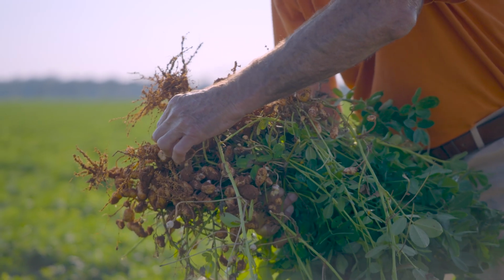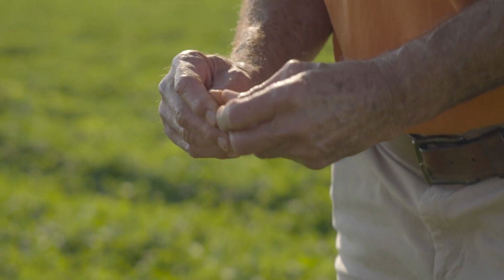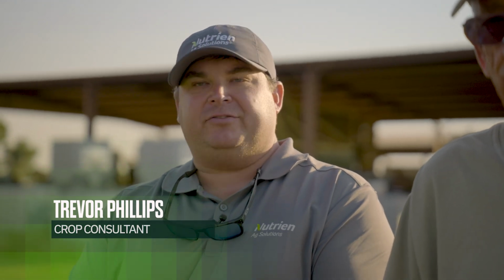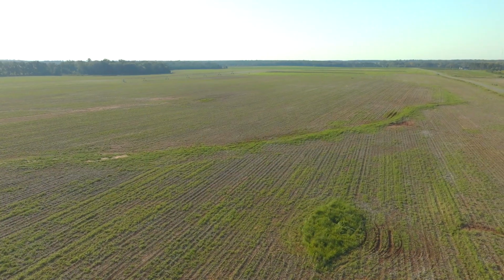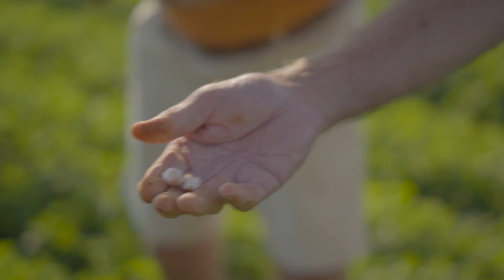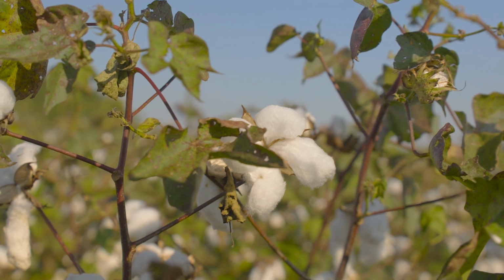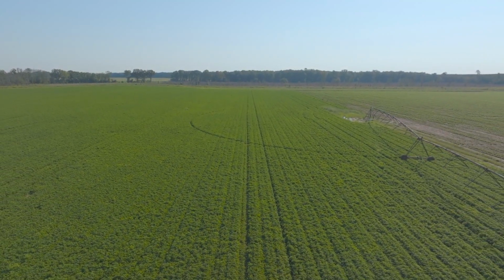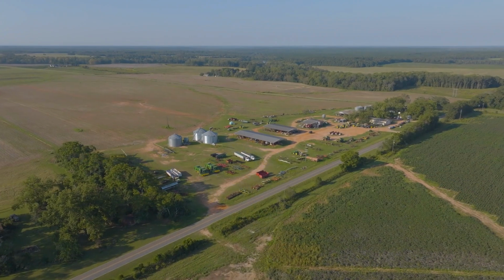Feeding the Future Together: A Family First Farm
Brothers Neil and Boyd Hagerson grow cotton, corn and peanuts on their fourth-generation farm in Plains, Georgia. They get a lot of help from their sons and from Nutrien Ag Solutions. Together they strive to maximize yields, making every acre count. Battling low commodity prices, increasing costs and volatile weather, it’s a tough job but one they enjoy. Join Brett on a tour of Triple H Farms to find out how this determined family succeeds.

In season one of “Feeding the Future Together,” host Brett Griffin explores North America’s farms to discover how growers are working with Nutrien Ag Solutions to boost yields while increasing efficiency and sustainability.